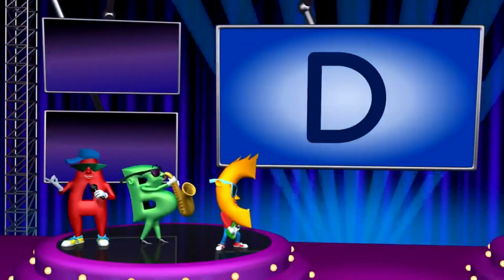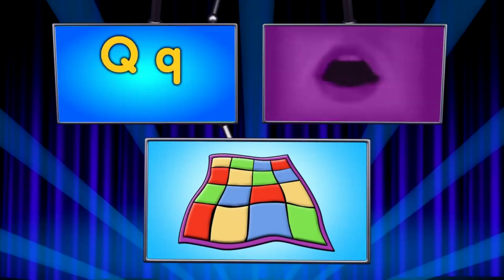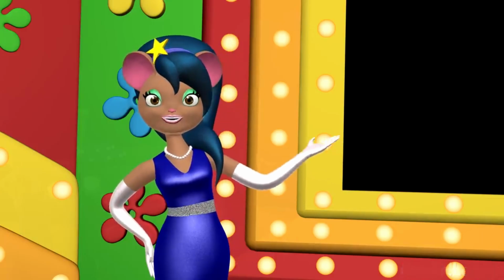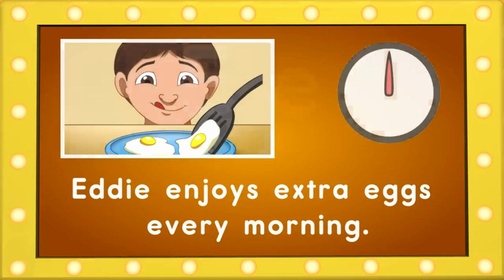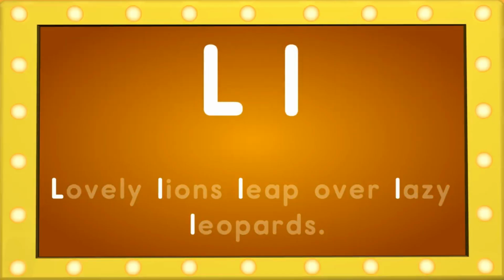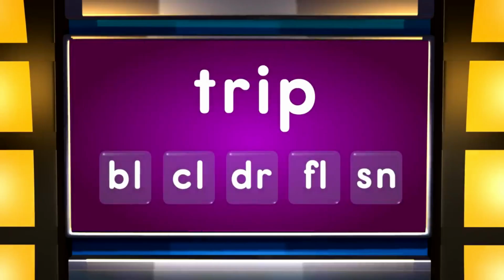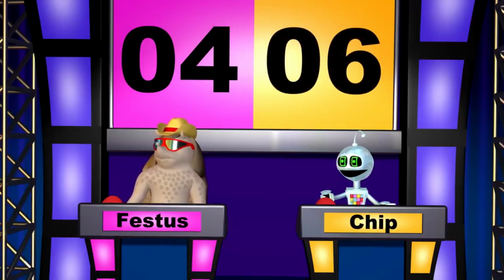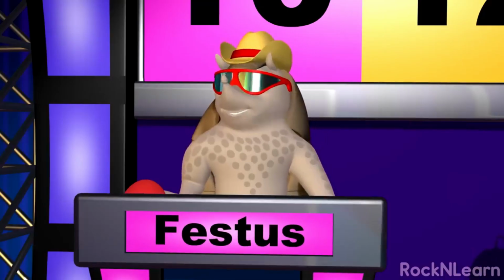New Letter Sounds